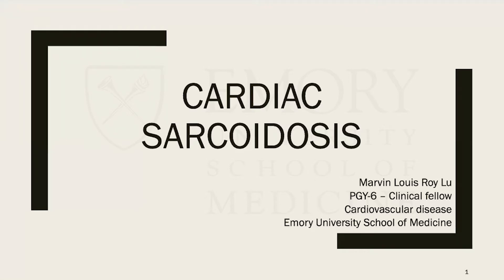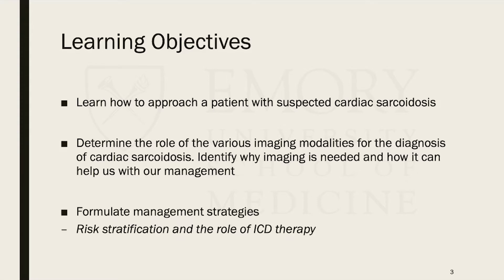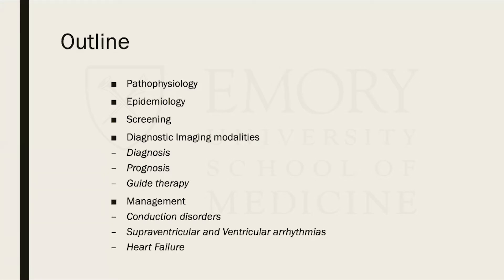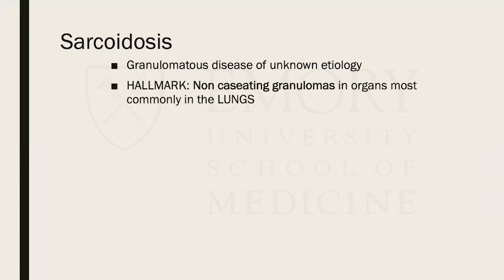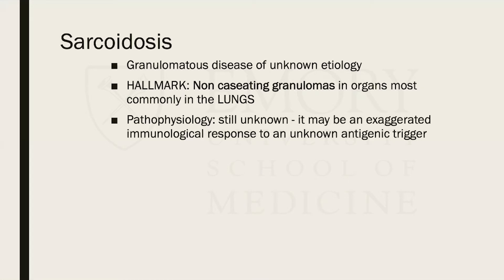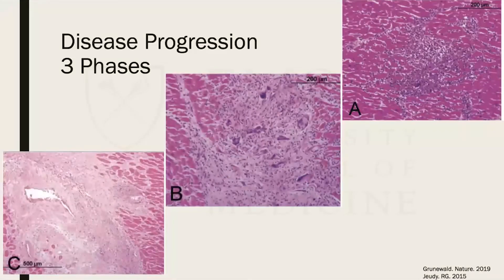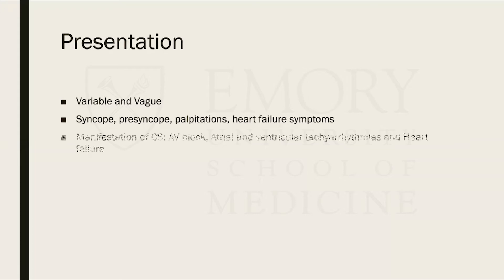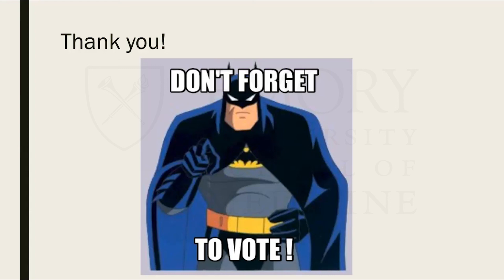Cardiac Sarcoidosis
Emory Cardiology Friday Fellows Conference 10-09-20
Speaker: Marvin Lu, MD